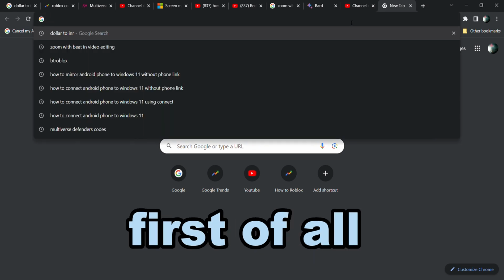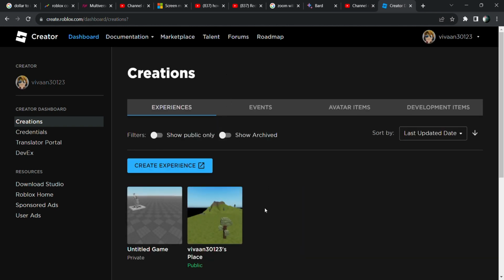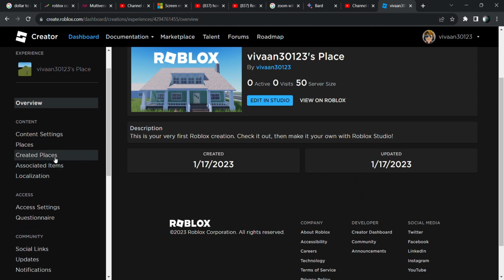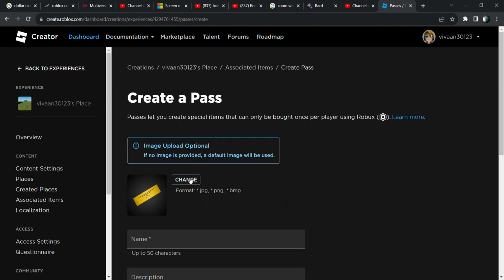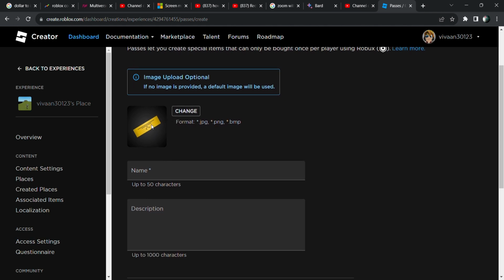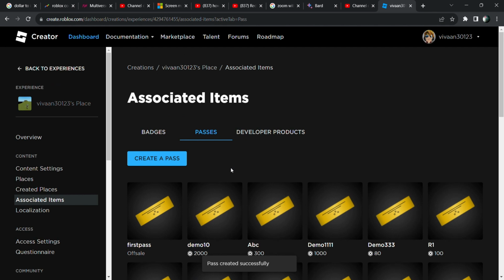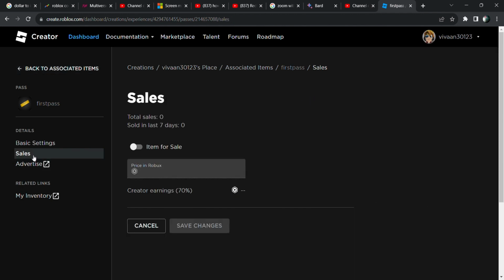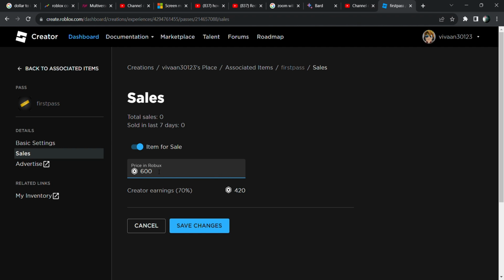How to create a gamepass on roblox - Make own roblox gampass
In this video, I'll show you how to create a gamepass in Roblox and add it to Pls Donate. This is a great way to make Robux by accepting donations from your viewers.

Topic covered.
How To Make A Gamepass In Pls Donate (Full Guide) | Add A Gamepass In Pls Donate
How to make a working gamepass in ROBLOX(2023)
How To Make A Roblox Gamepass (2023 Update)
How to make a game pass in Roblox (Updated menu)

TIMESTAMPS
0:00 Introduction
0:45 step 1
1:30 step 2
2:23 step 3
3:20 conclusion